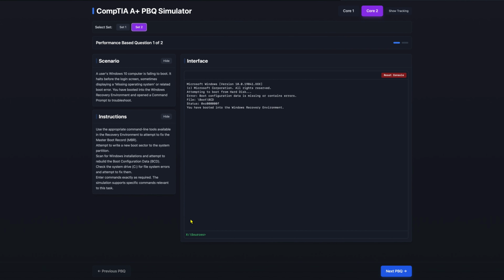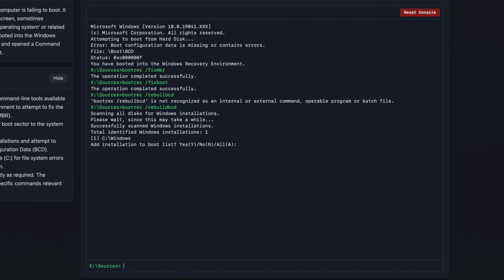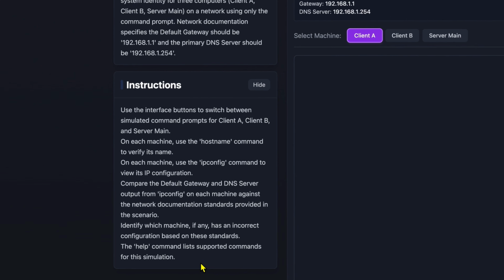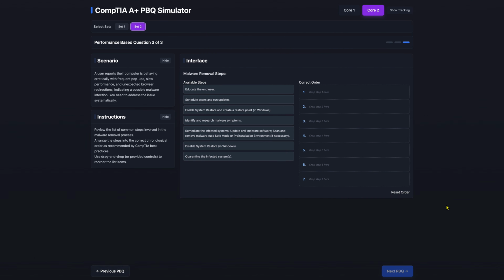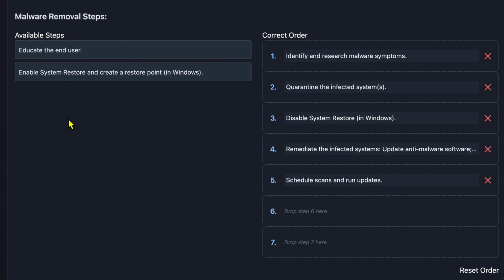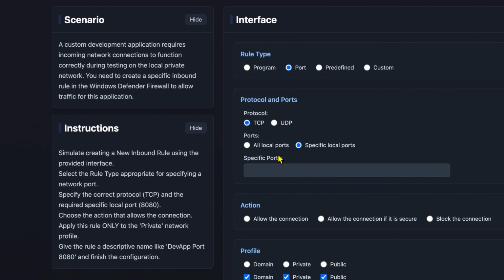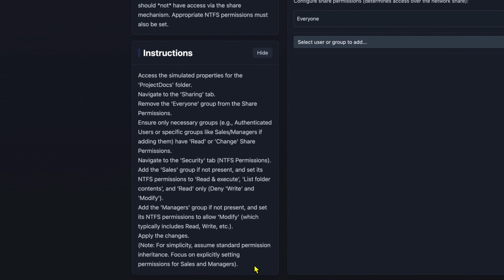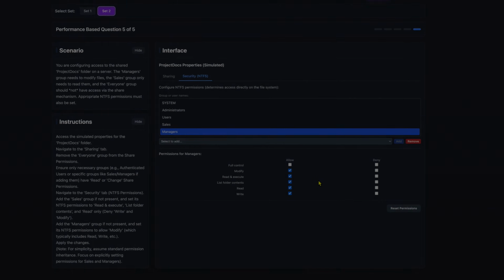5 REAL CompTIA A+ Core 2 PBQs (Simulation Walkthrough!)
Are these CompTIA A+ Core 2 PBQs exactly like the real 220-1102 exam? Watch this walkthrough of 5 NEW Performance Based Question simulations to get hands-on practice and master the skills you NEED to pass!

Stop worrying about the PBQs and start practicing! In this video, we dive deep into five realistic CompTIA A+ Core 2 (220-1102) PBQ simulations covering essential objectives:

🔹 **(0:00) Intro: The Importance of Core 2 PBQs**
🔹 **(0:26) PBQ 1: Windows Boot Repair (Command Line - bootrec, chkdsk)** - Learn the crucial commands to fix a computer that refuses to start up, including the MBR, Boot Sector, and BCD.
🔹 **(4:41) PBQ 2: Network & System ID (Multi-System CLI - ipconfig, hostname)** - Practice identifying hostname, IP address, gateway, and DNS settings across multiple simulated machines to find configuration errors.
🔹 **(9:17) PBQ 3: Malware Removal Procedure (Sequencing Drag & Drop)** - Master the official 7-step CompTIA malware removal process by arranging the steps in the correct order.
🔹 **(13:01) PBQ 4: Windows Firewall Configuration (GUI - Inbound Rule)** - Walk through creating a specific inbound rule in the Windows Defender Firewall for a custom application, focusing on port, protocol, action, and profile.
🔹 **(16:37) PBQ 5: Share vs NTFS Permissions (GUI Configuration)** - Understand and configure the two layers of Windows security: Share permissions and NTFS permissions, for different user groups.
🔹 **(20:51) Outro & Your Next Steps to Certification Success**

These simulations cover critical command line usage, essential GUI configuration tasks, vital troubleshooting procedures, and fundamental security settings crucial for the CompTIA A+ Core 2 exam.

✅ **Ready for a structured study path?**
Practicing PBQs like this is a great start! If you're looking for a complete roadmap with comprehensive study plans, realistic practice exams, detailed guides, and the systems that have helped thousands get certified (many in about 6 weeks!), then check out Tech Vault Academy.

(Discover study plans, practice exams, and helpful guides!)